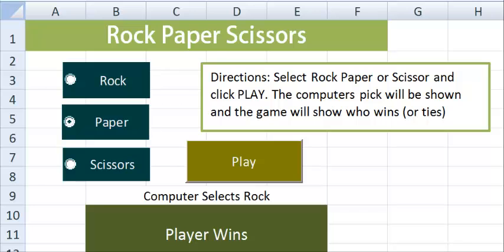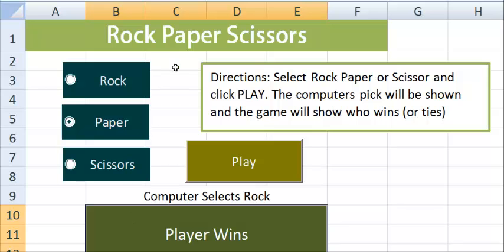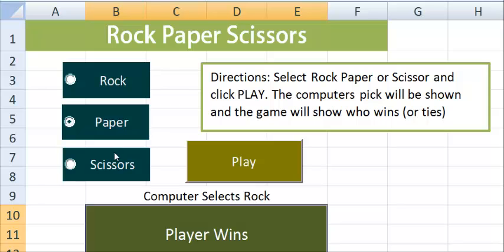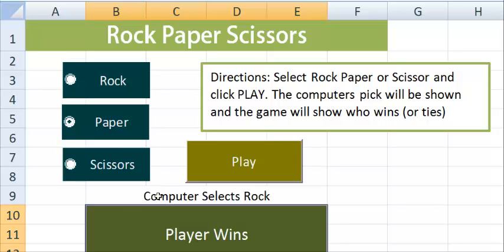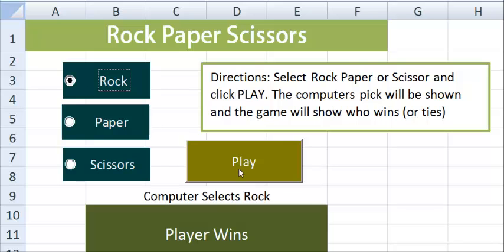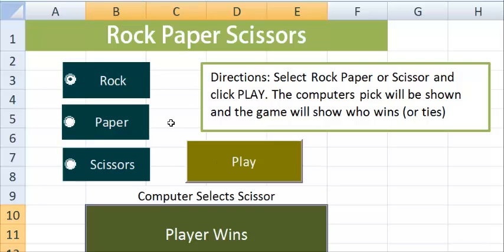RPS for Excel Assn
RPS for Excel Assignment